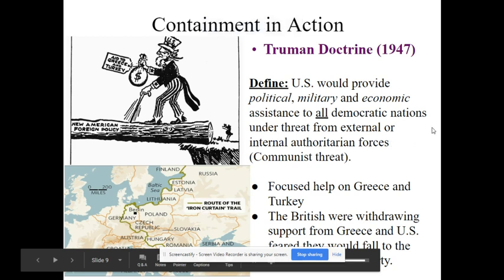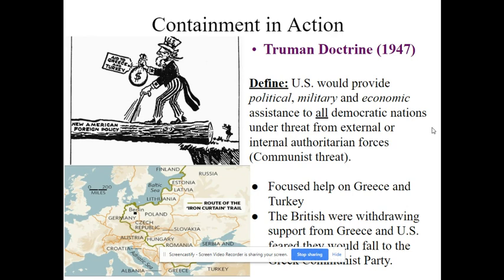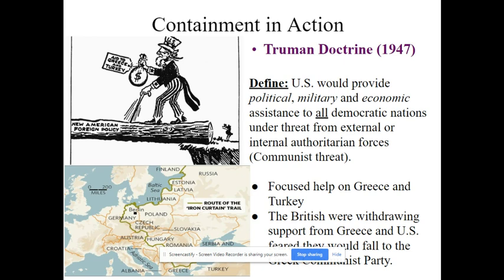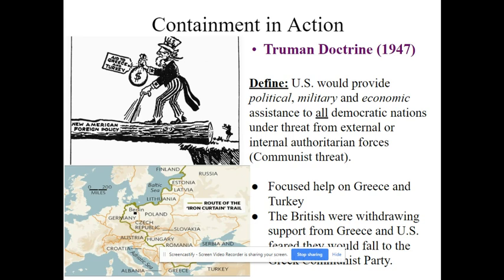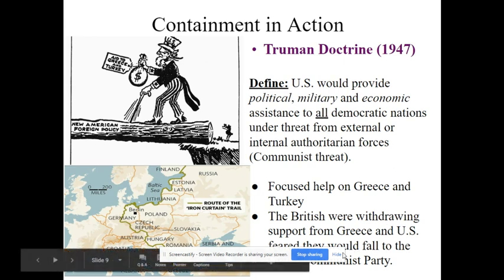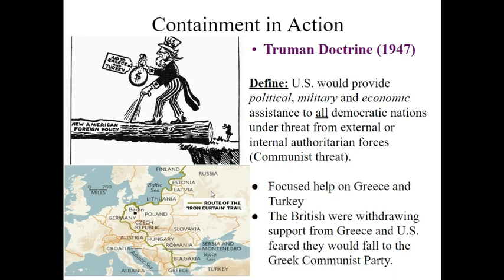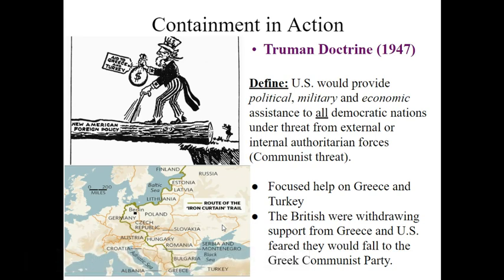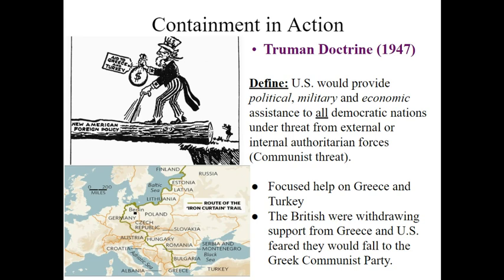CW Slide 8